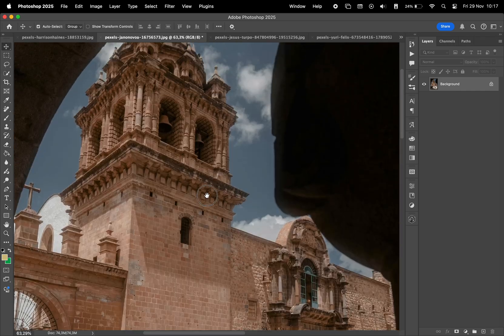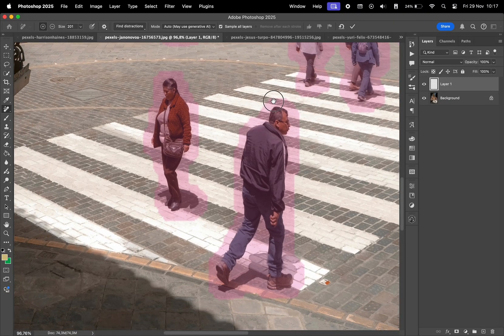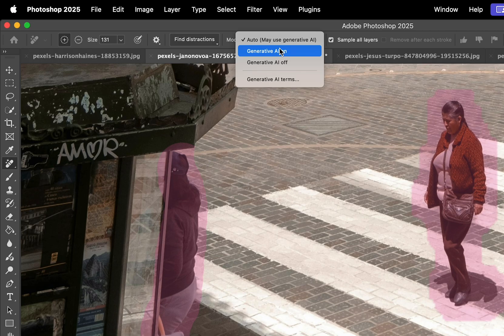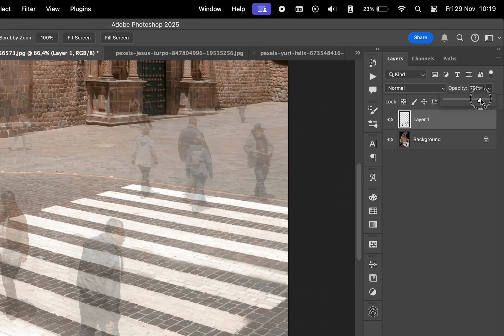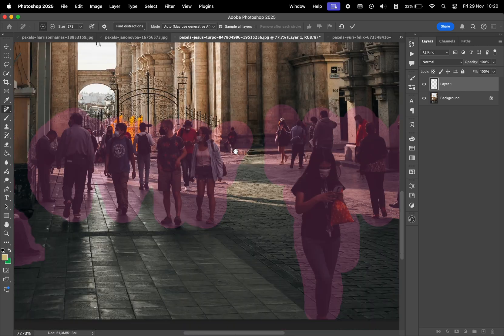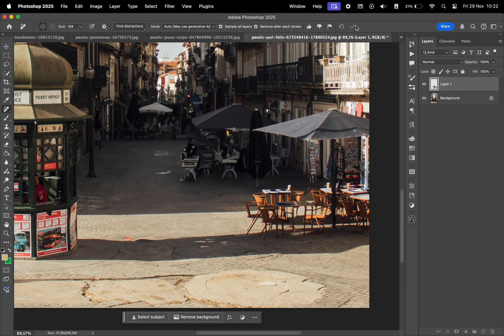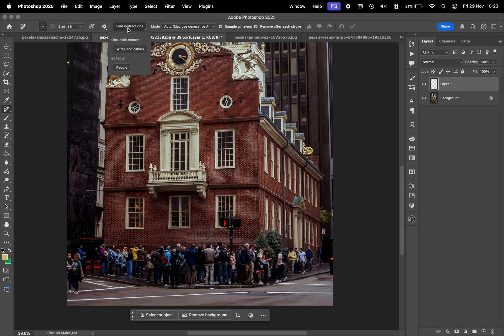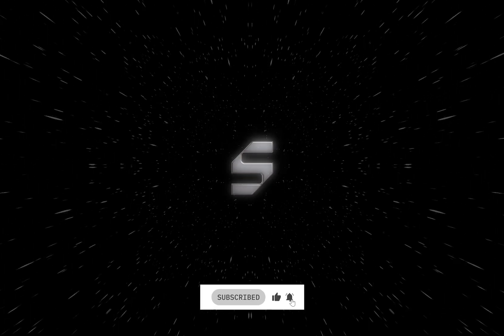Photoshop 2025 NEW FEATURE - Remove Distractions: People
Hi everyone! In this video, we'll have a first look at the new feature in Photoshop 2025, which makes hiding people from a photo much easier. What are your thoughts on this new feature?

Timecodes:
0:00 - Intro
0:17 - How to Use Remove Distractions
1:03 - Other Examples
1:53 - Outro